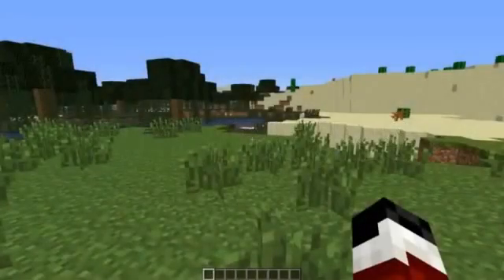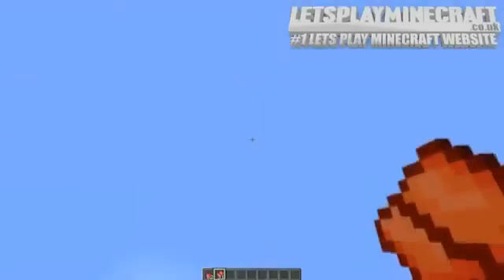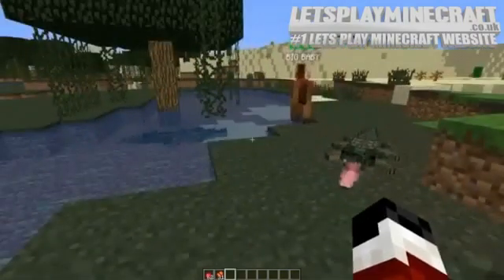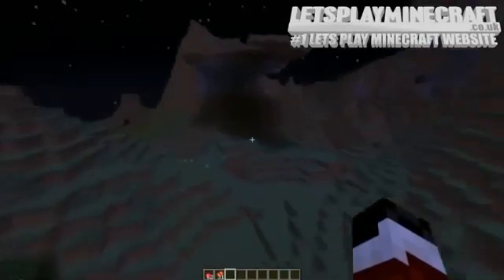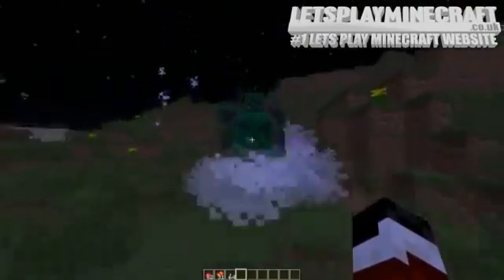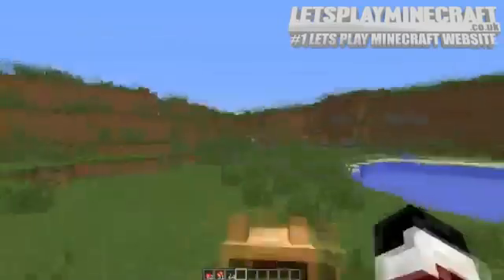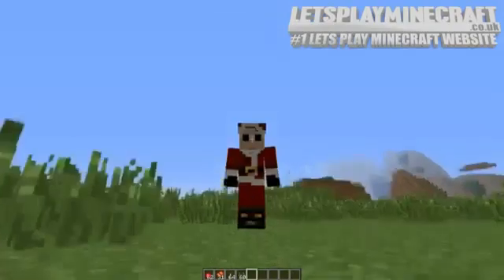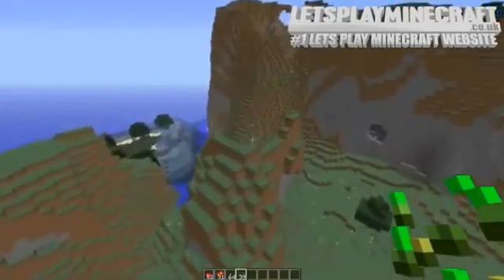Minecraft - "Mo'Creatures" (Featured Mod)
IMPORTANT LINKS!